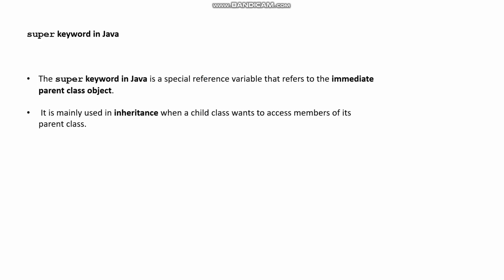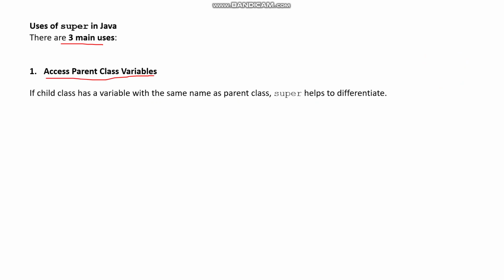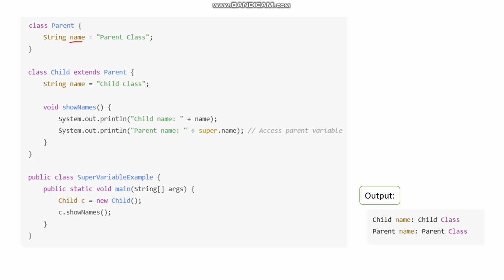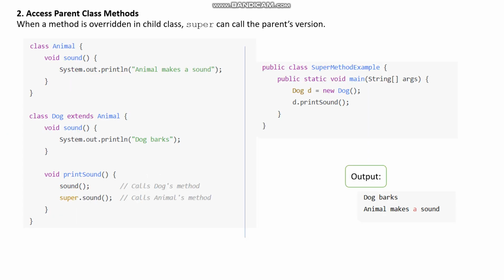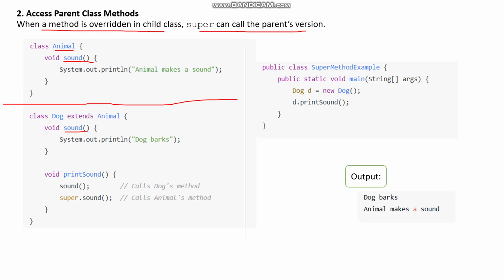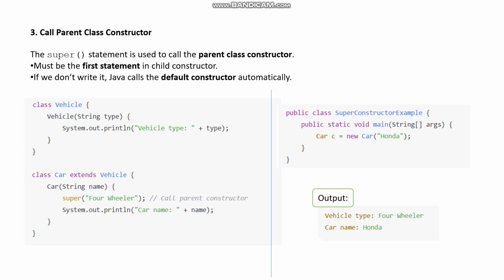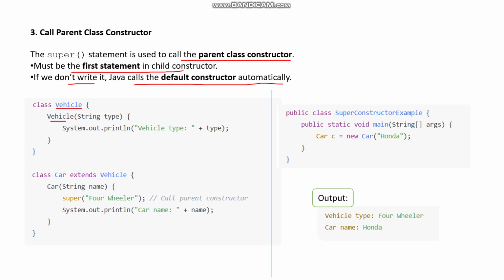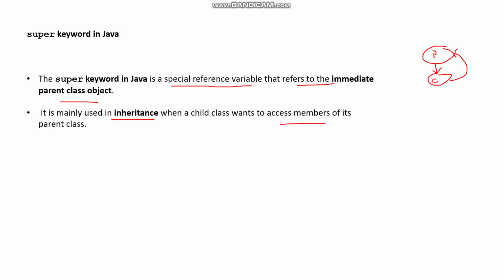super keyword in java